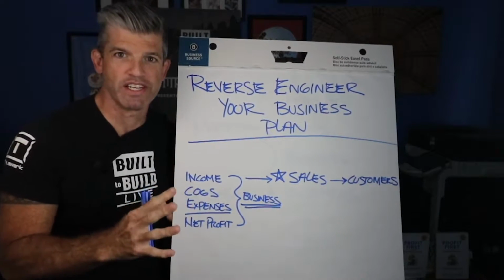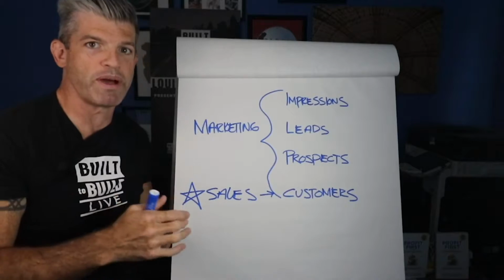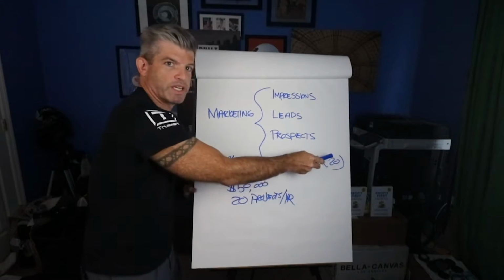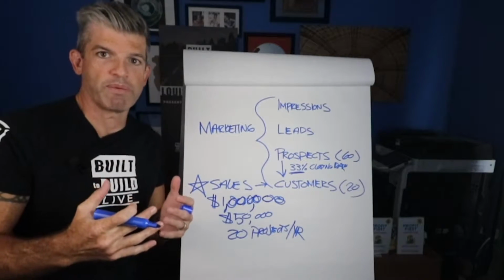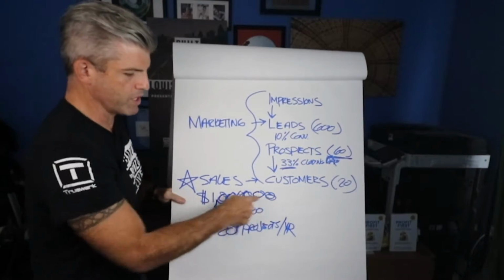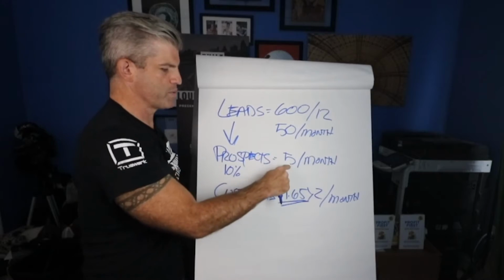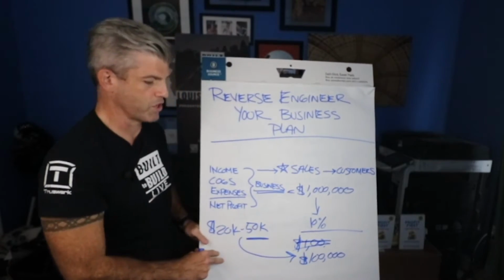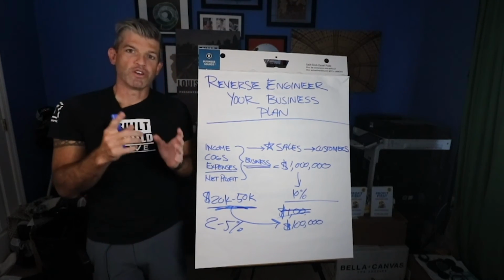How to Reverse Engineer Your Marketing Plan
You want to make more money as a construction business owner but you have no idea where to start. How much should you spend on marketing anyway? How many customers do you need to reach your net profit goals?

Watch the video for all these questions answered, and more.